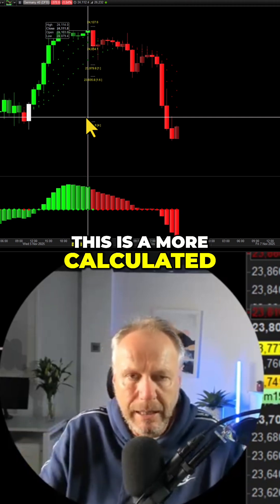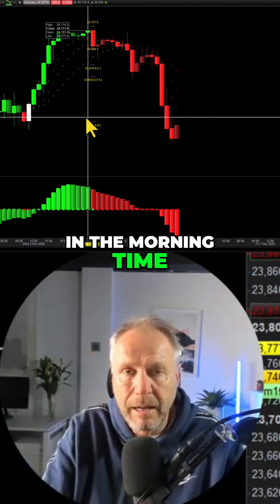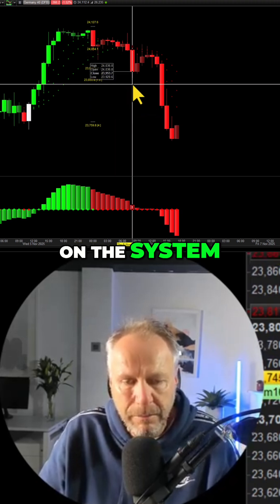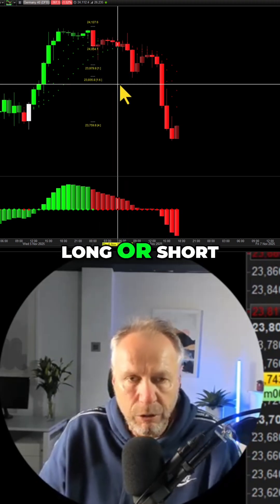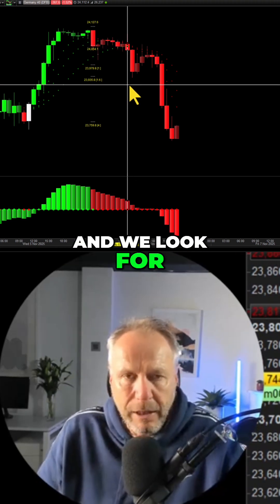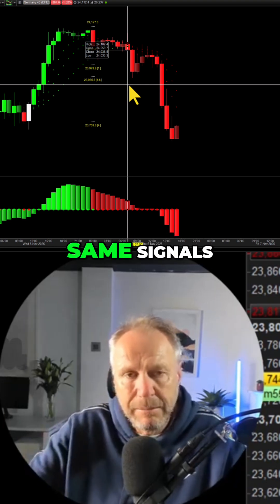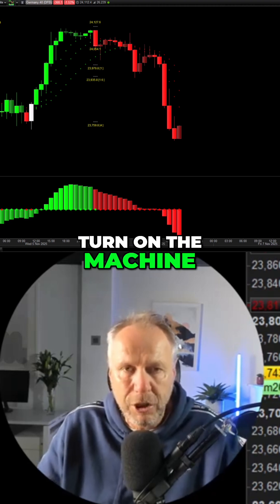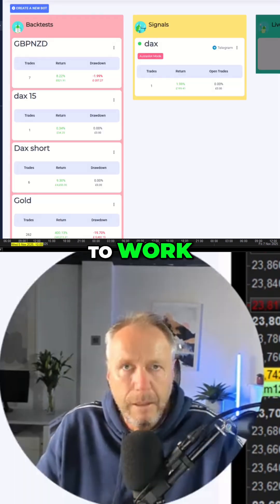Automated Trading: How to Use a Trading Bot Effectively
Want to automate your trading? First, identify market direction manually. Then, set your bot to execute trades aligned with your strategy. A calculated approach for better results.